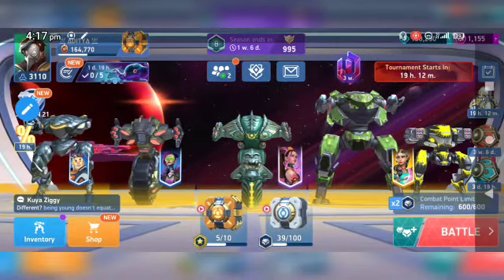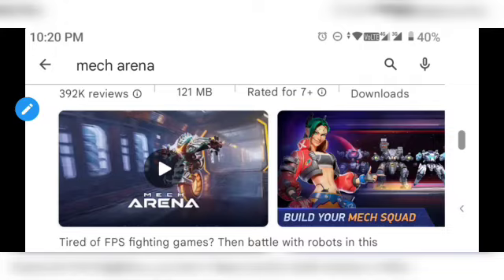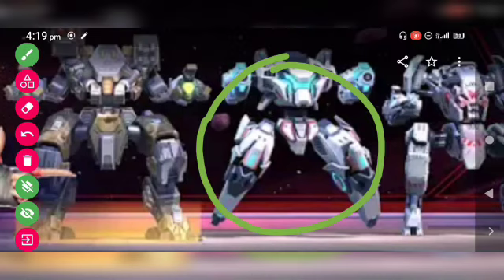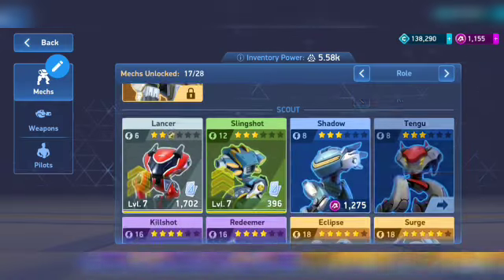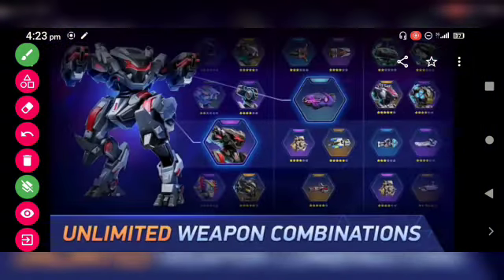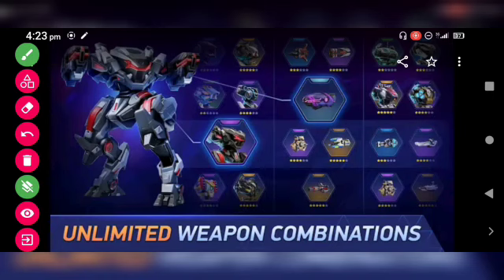New screenshots of Mech Arena on Google Play Store • Mastered YT Aditya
Hi guys, It’s me, Aditya. And Mech Arena has released some photos on Google Play Store for those whom haven't installed Mech Arena before.

Social Medias:
Mech Arena IDs:
Main ID: 41262456
Alt. ID: 57430173
Mech Arena Clan IDs:
Main Clan ID: 161970
Alt. Clan ID: 931066
Facebook (My Friends limit is full on Mech Arena, so send me friend request on Facebook to add me as friend in Mech Arena)